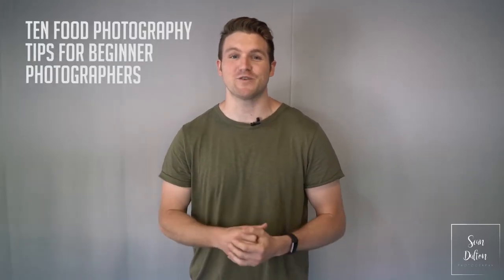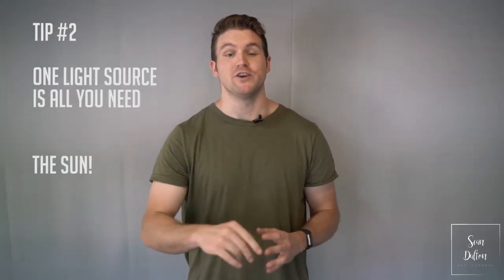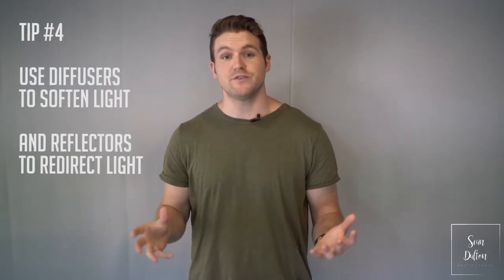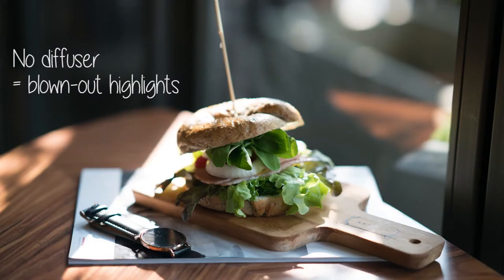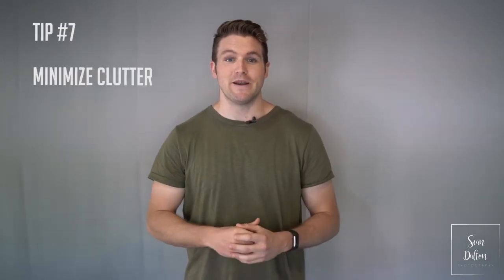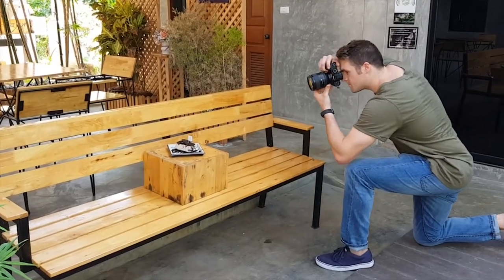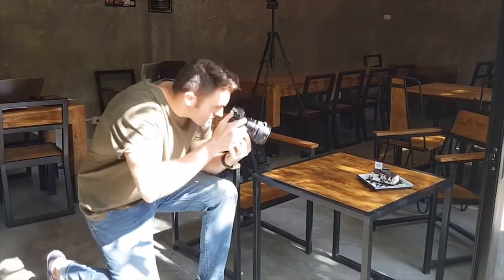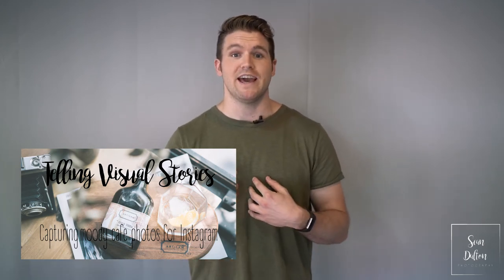10 Food Photography Tips and Tricks for Beginner Photographers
NOTE: When I talk about deep depth of field, I really mean SHALLOW depth of field. Forgive me ;)

If you join using my link, you can get 3 months premium membership for only $1. You'll have access to all of SkillShares 15,000+ premium courses! Pretty sweet.

Leave a comment letting me know what you guys think! Also, feel free to hit me up on Instagram with a private message: @seandalt